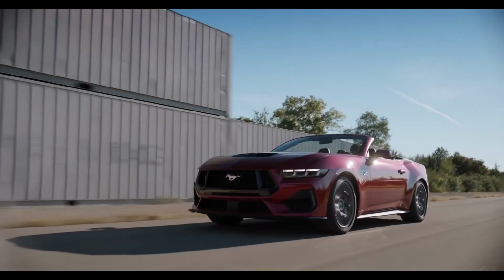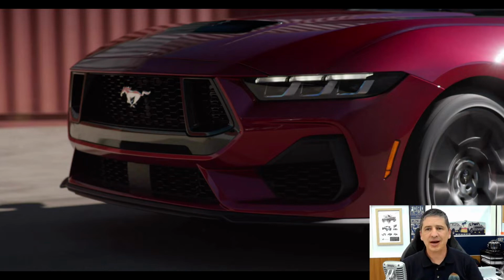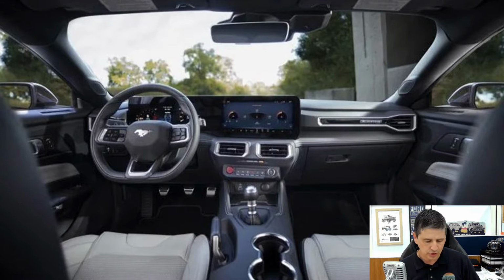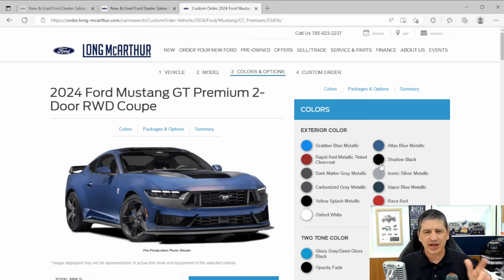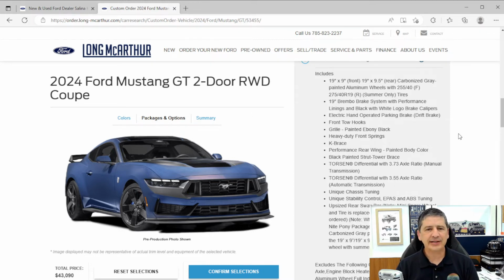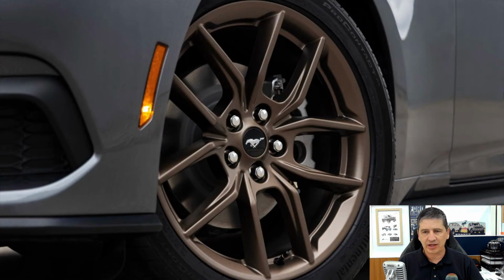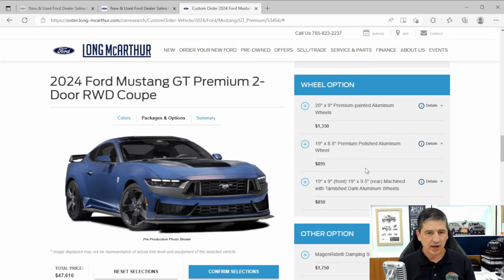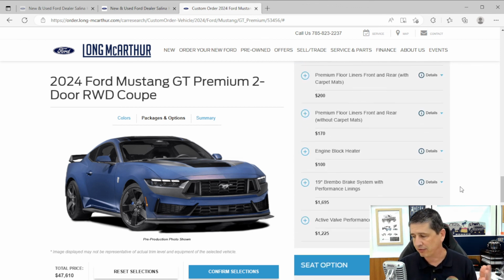2024 FORD MUSTANG GT PREMIUM COMPLETE GUIDE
This video covers information on the 2024 Ford Mustang GT Premium. See the timestamps for different parts of the video below.

0:00 Intro
2:14 Mechanical Features
5:11 Safety Features
7:45 Convertible
8:37 Exterior Features
14:59 Interior Features
22:23 High Package
29:58 GT Performance Package
33:01 Nite Pony Package
35:53 Bronze Appearance Package
38:11 Co-Pilot 360 Assist + Package
40:05 Optional Equipment
50:49 Conclusion

End Scene Music:
Kubbi - Ember